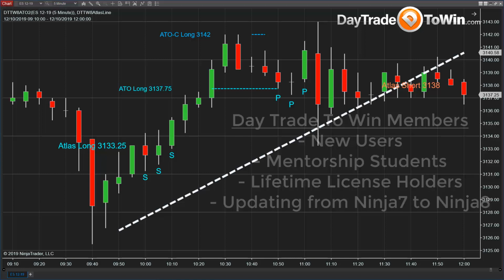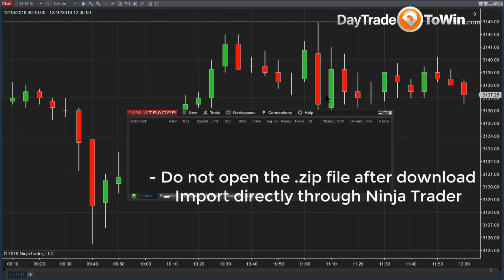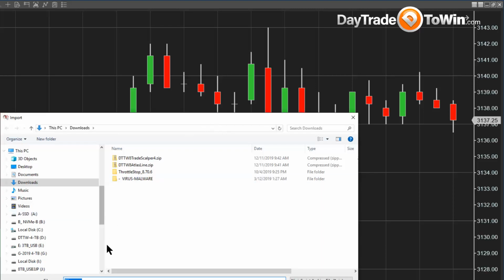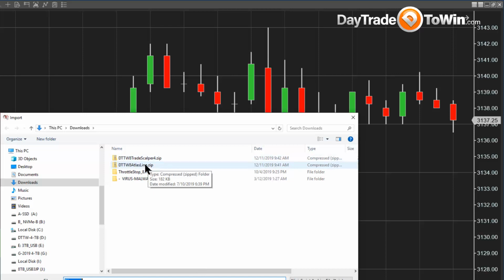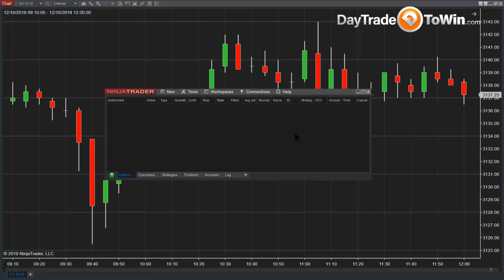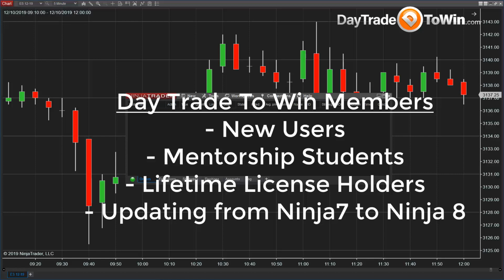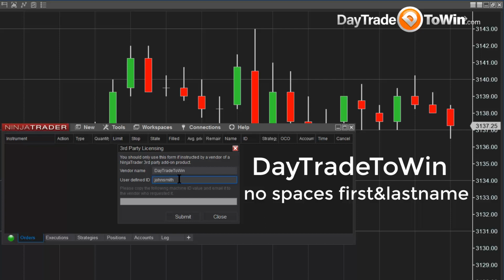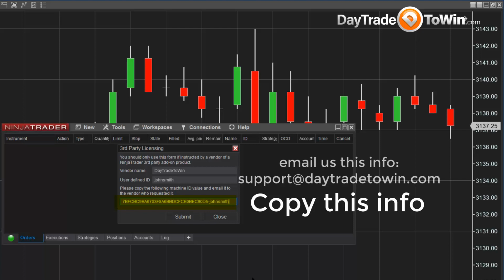NInjaTrader - How to Install and Activate Indicators and Software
How to import indicators and software into NinjaTrader Charting platform.
Step 1- download and import indicator zip file. Do not Open Zip File
Step 2 add 3rd party license details with your name - no spaces
Restart NinjaTrader for the updates to take effect.

That's It- you are ready to go!

The next mentorship class is all-inclusive, visit the daytradetowin.com for the next date to join.